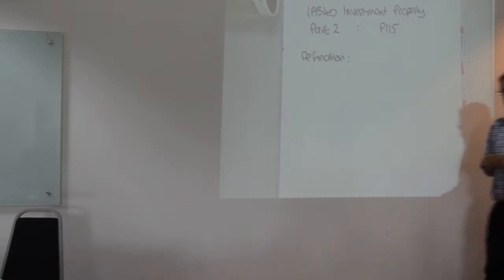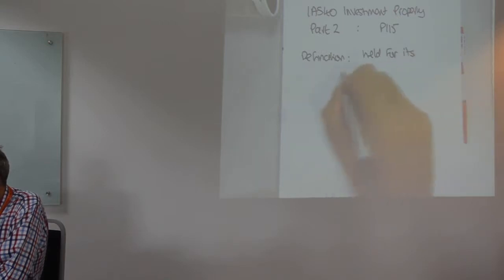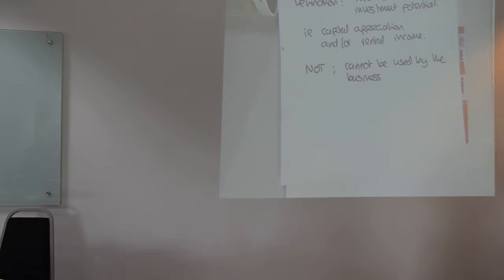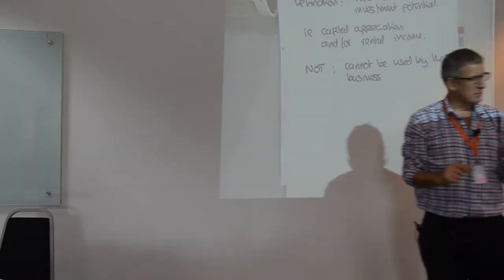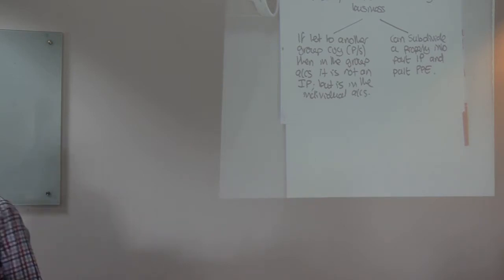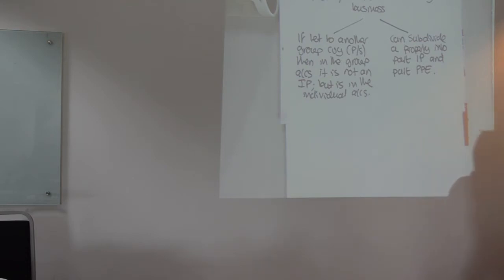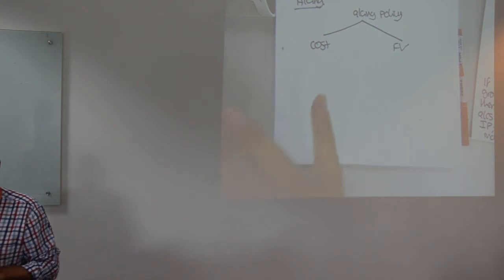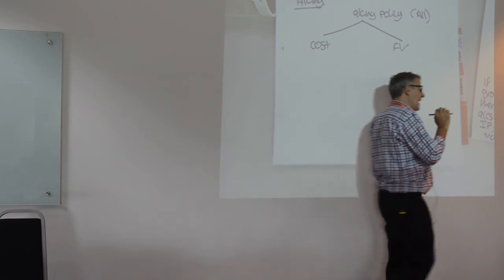FTMS ACCA P2 by Tom Clendon - 01 05 17 Part 6 Session 1